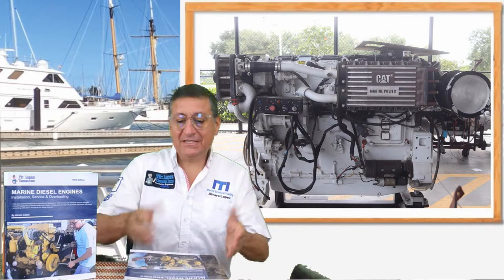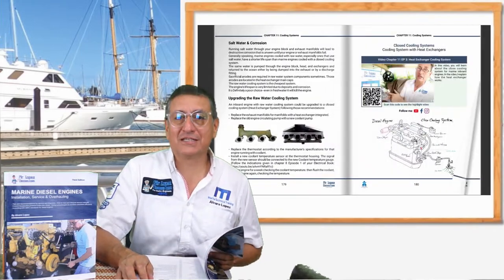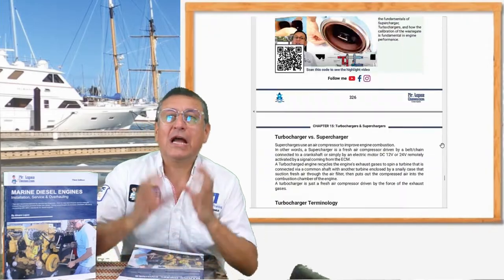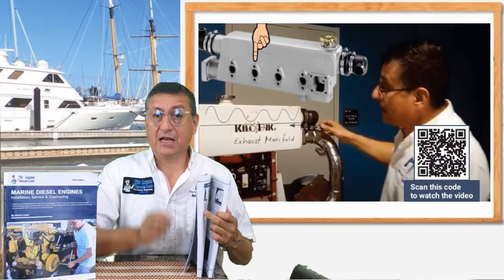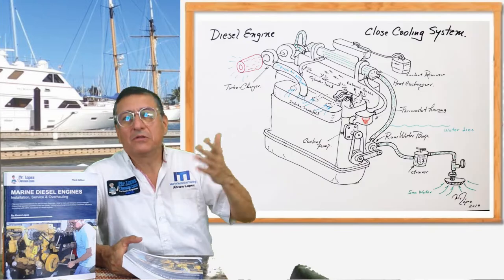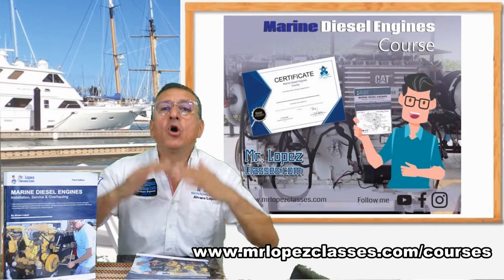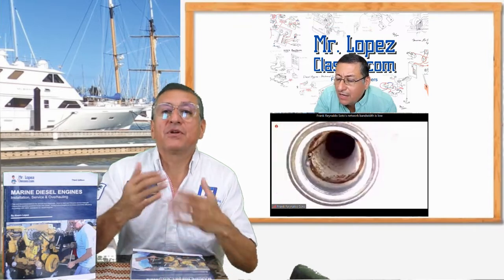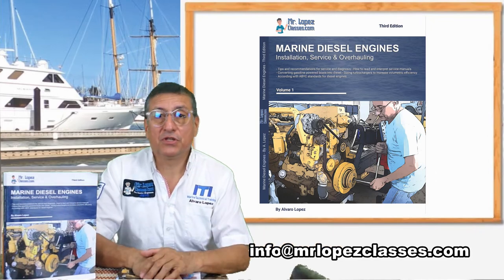Marine Diesel Engines Book Promo 2022